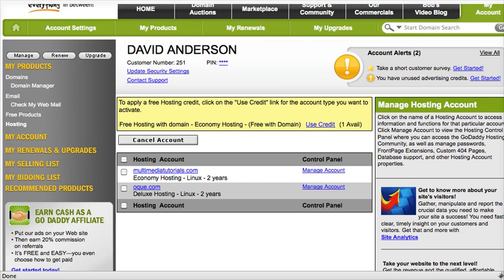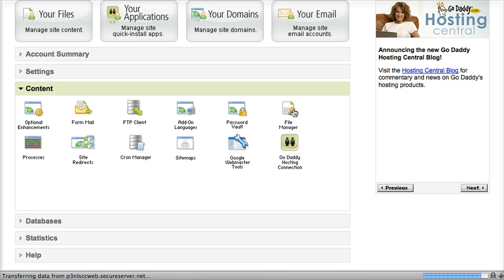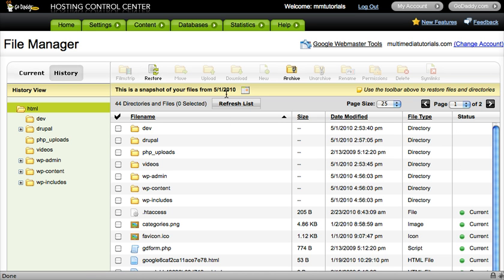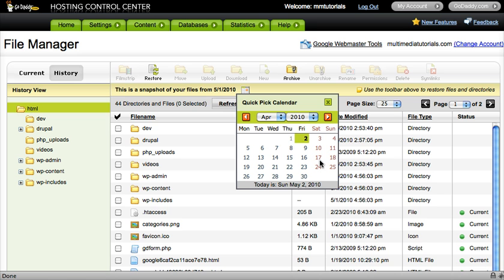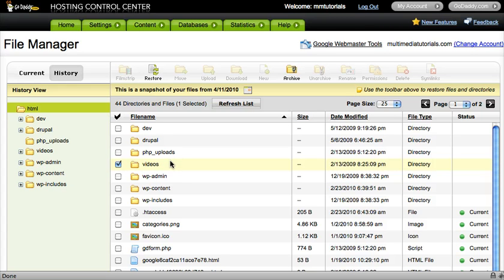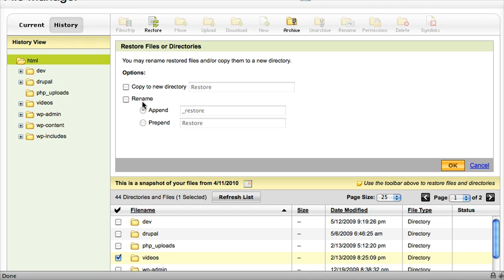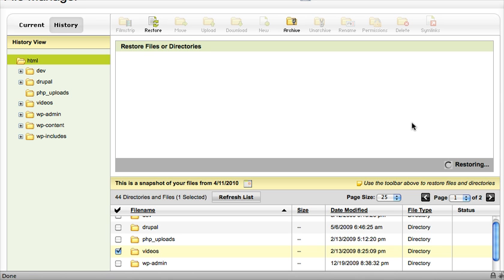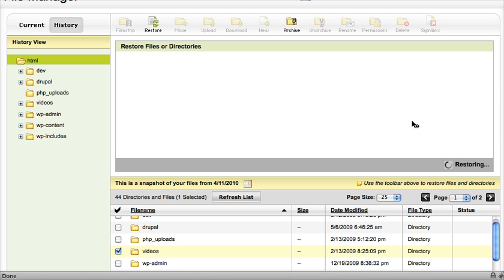How to restore your GoDaddy WordPress blog, website to a previous date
How to restore your GoDaddy WordPress blog, website to a previous date. Might not fix all issues but gets your site back up.